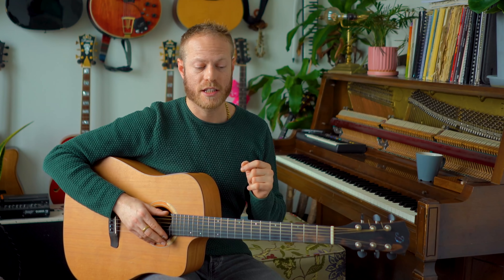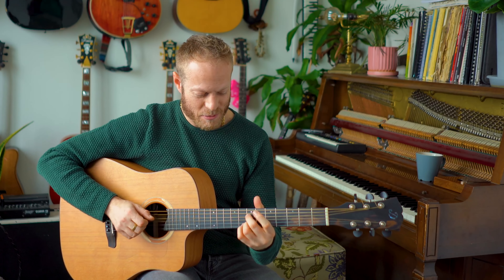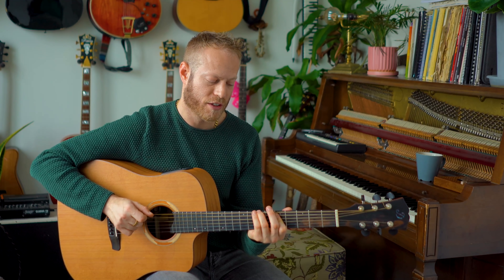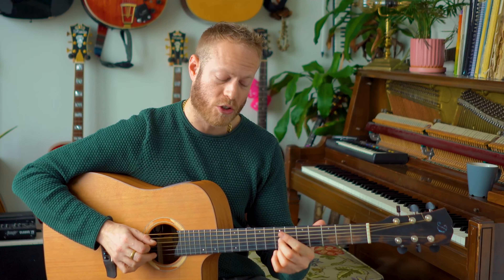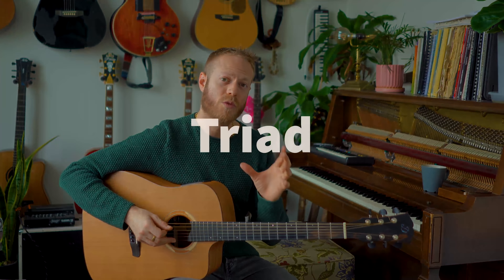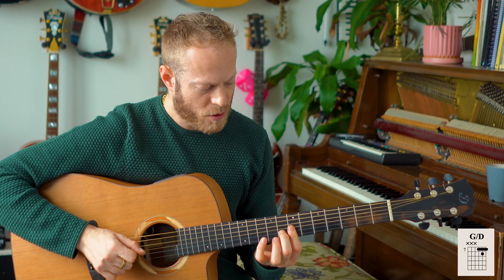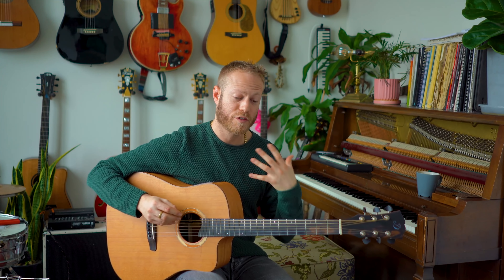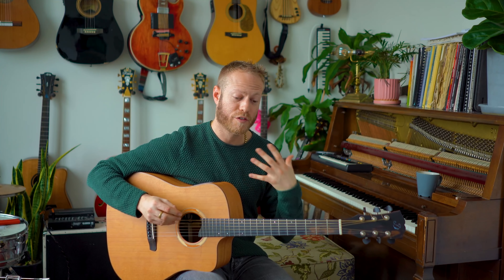Guitar Triads - 6 Levels you need to know.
How do guitar players play this cool little ideas btw the lines..? how are they flex with the chords and shapes?? Triads!   Let's do this.

0:00 Start
LEVEL 1 -  1:07
LEVEL 2 -  3:40
LEVEL 3 -  6:08
LEVEL 4 -  7:58
LEVEL 5 -  10:34
LEVEL 6 -  11:37